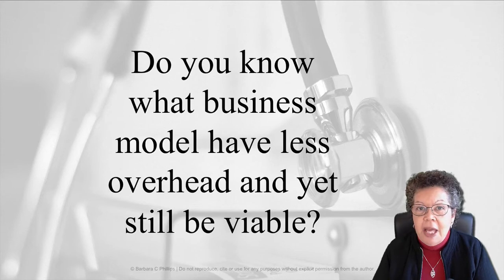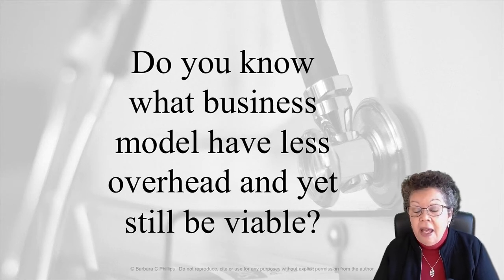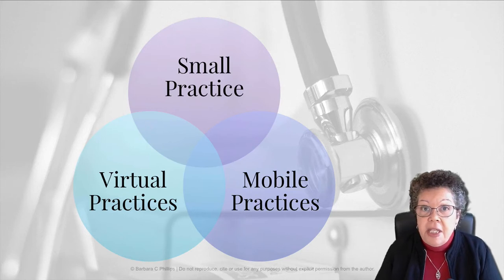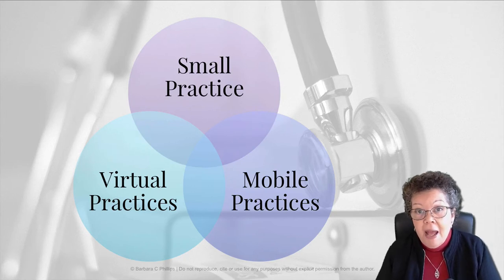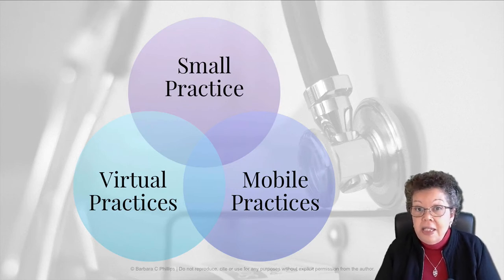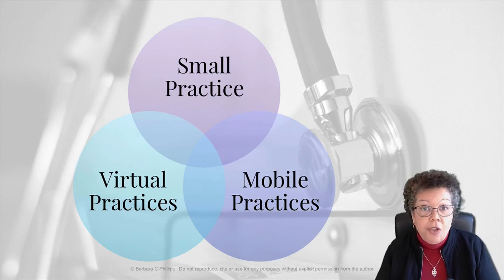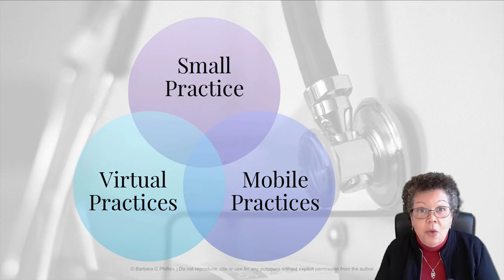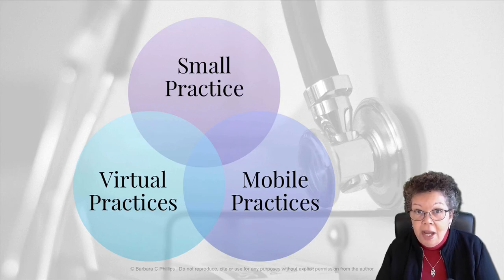Which practices have less overhead?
Many want to start a practice and are concerned about the operational cost. How can you keep overhead low? Here are a few suggestions.

NPBO™ | CBI provides business education, resources, and support for nurse practitioners and other advanced practice clinicians.